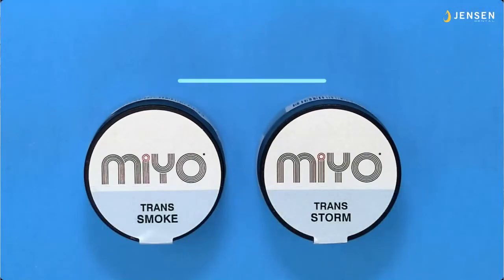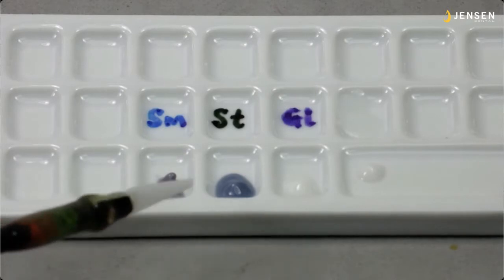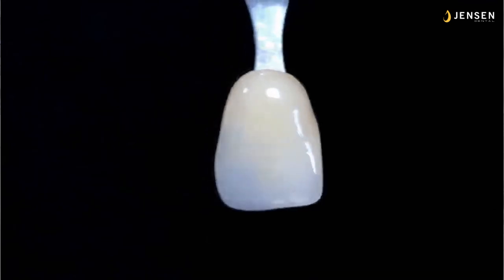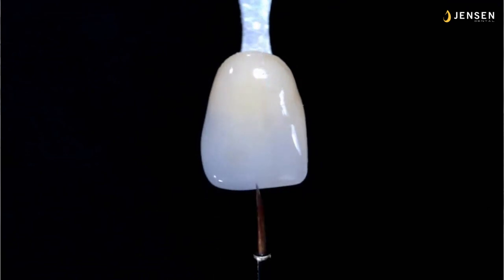MiYO® Colors: Taking a Closer Look at Smoke and Storm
FB Live Recording by Terry McQuiston, CDT